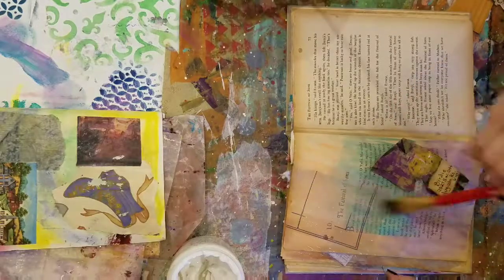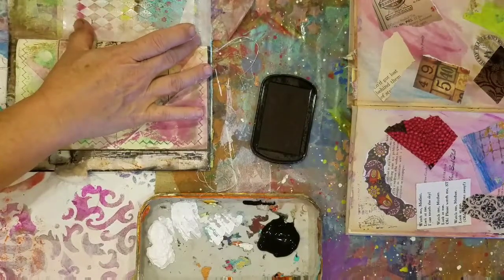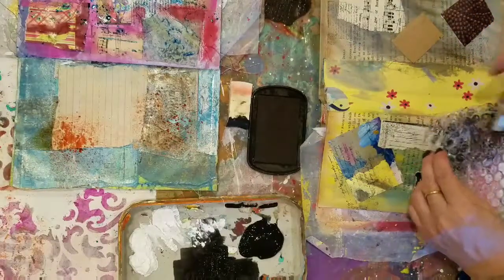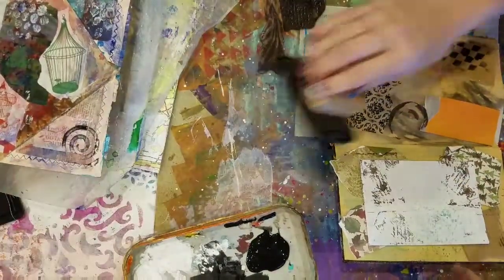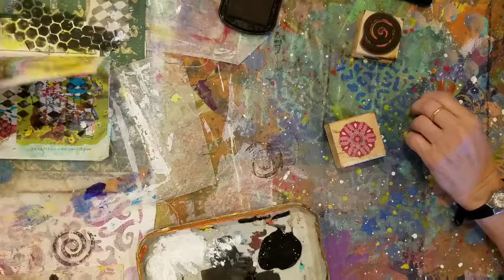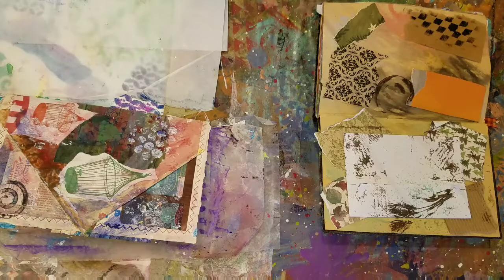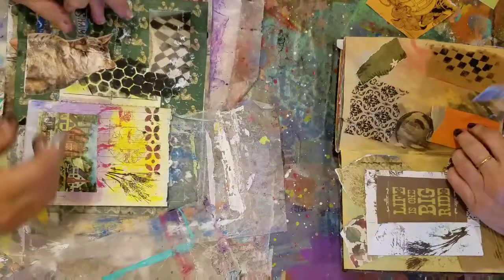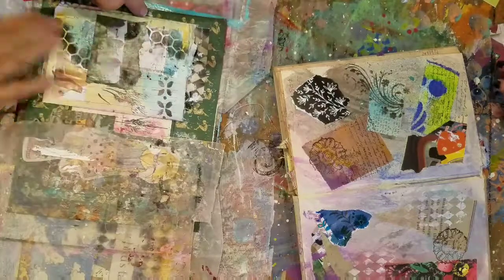Birdy and Casper do journaling by 5's together step 3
Inspired by Shannon greens journaling by 5's